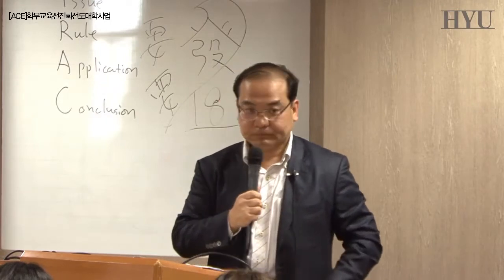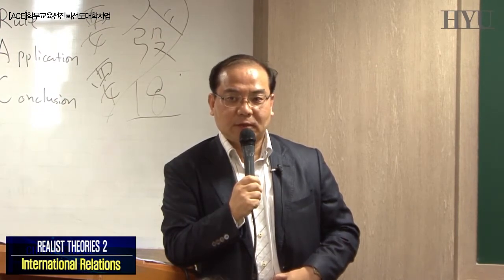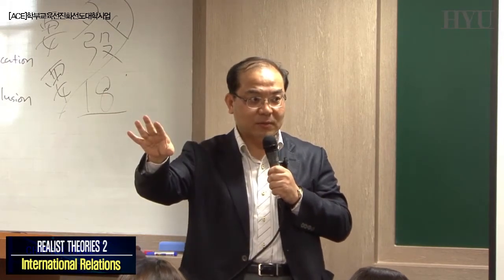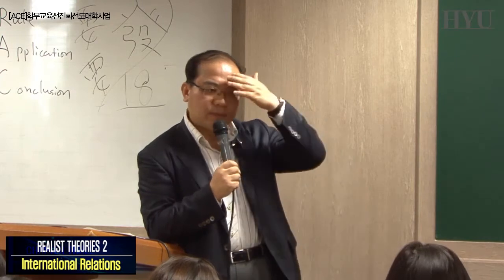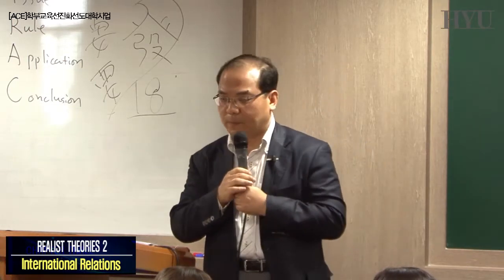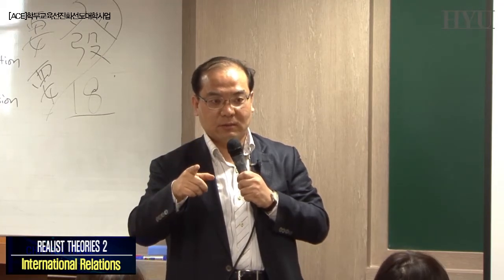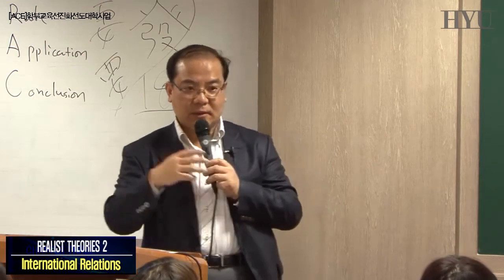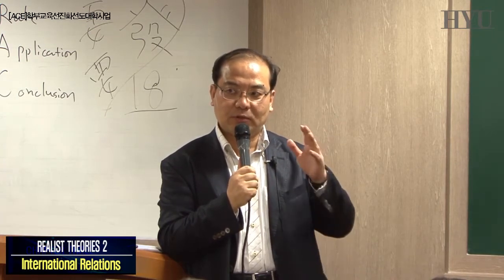국제정치 3강 Ch. 2 REALIST THEORIES (2)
A.  Hegemony -- the holding by one state of a preponderance of power in the international system so that it can singlehandedly dominate the rules and arrangements by which international political and economic relations are conducted
B.  Britain in 19th century and U.S.after WorldWarII
C.  Hegemonic stability theory
D.  Ambivalent United States hegemony
a.  Internationalist vs. isolationist
b.  Unilateralism vs. multilateralism